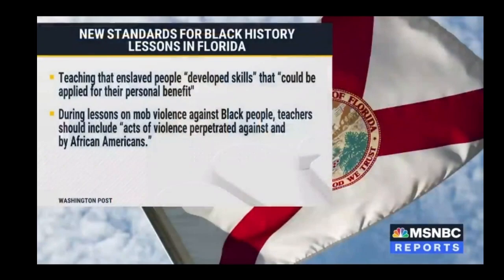Vídeos apresentação Amália